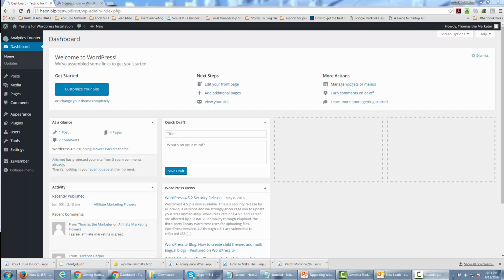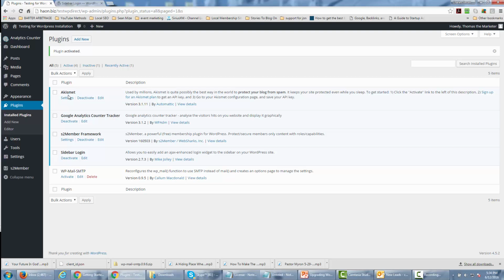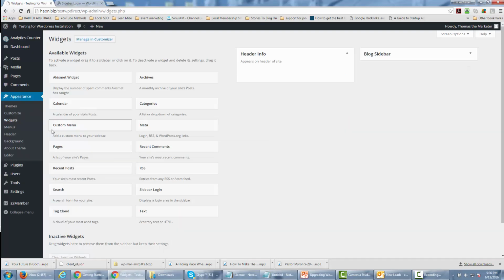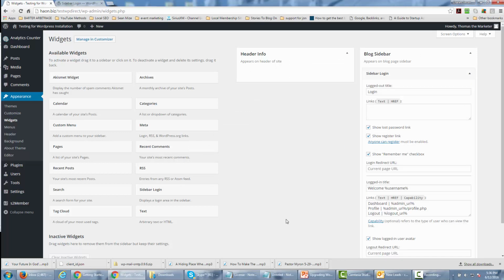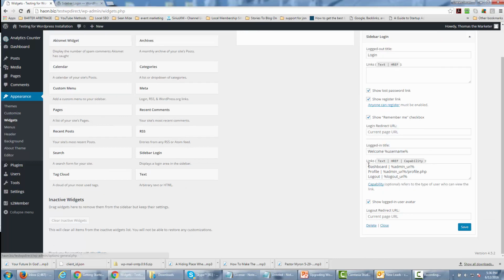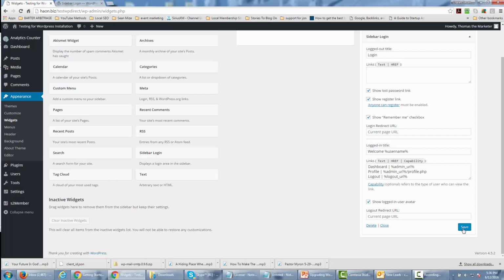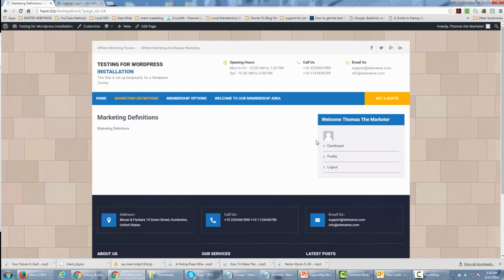WordPress Fast Track V 2.0 Advanced - Part 6 Login Settings Sidebar Plugin